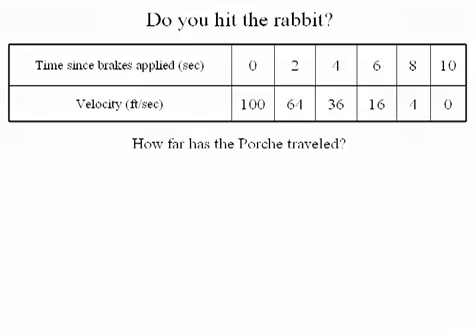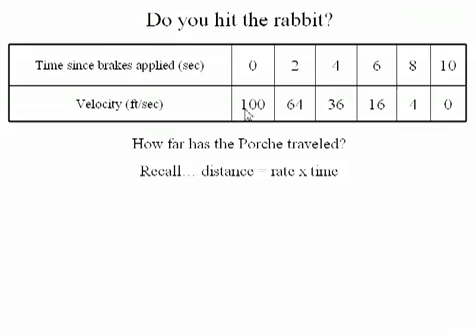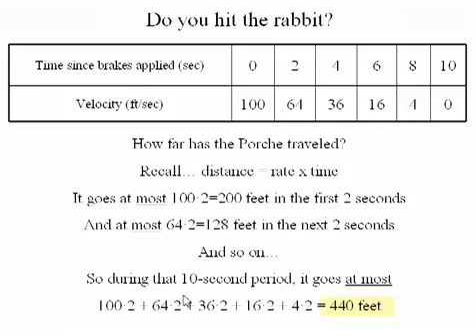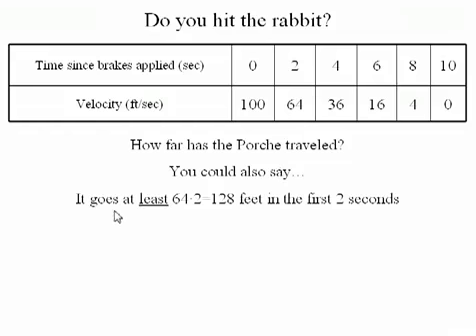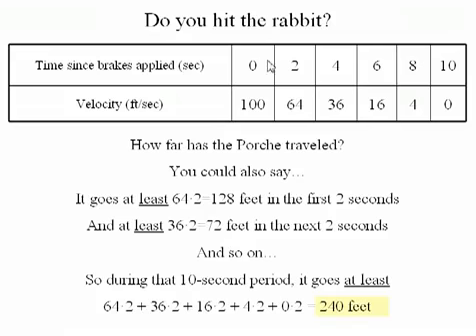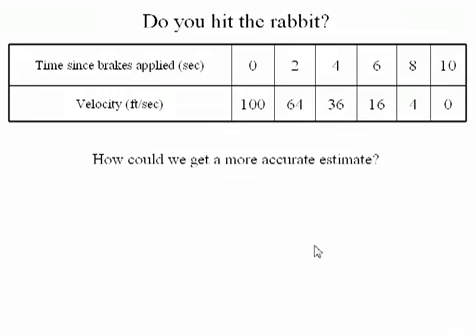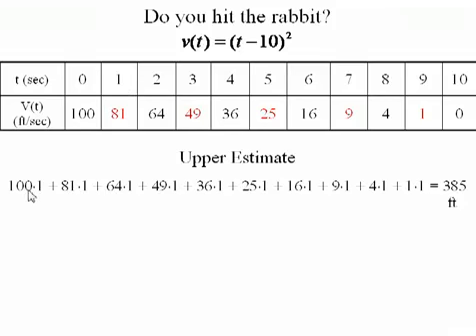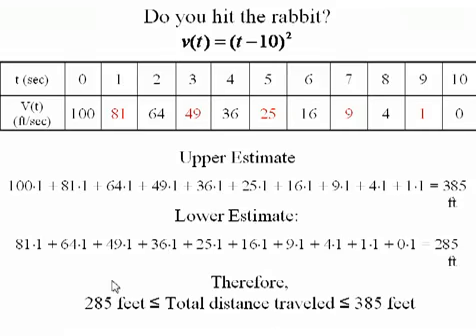Rieman Sum introduction part 1